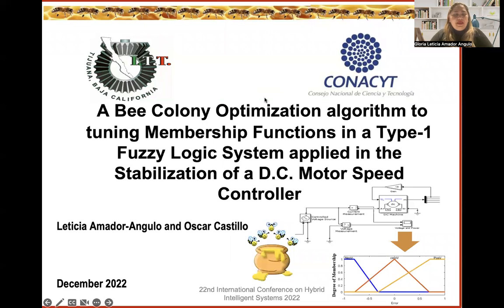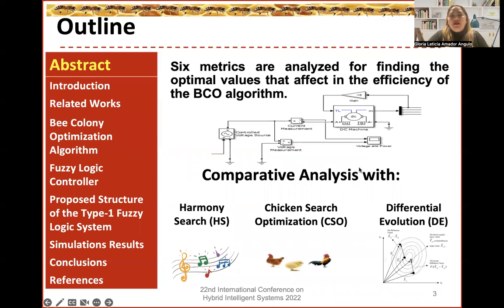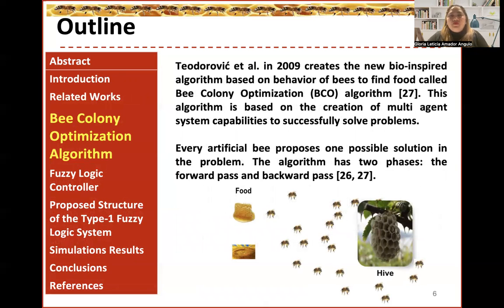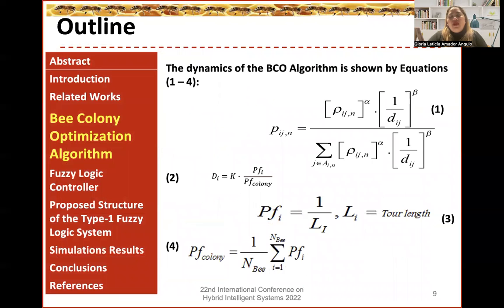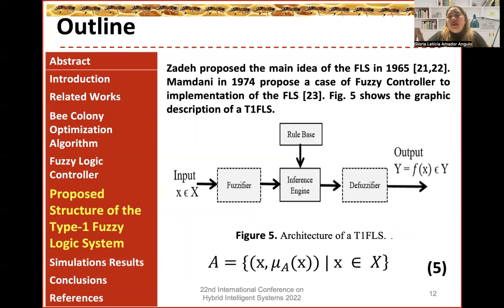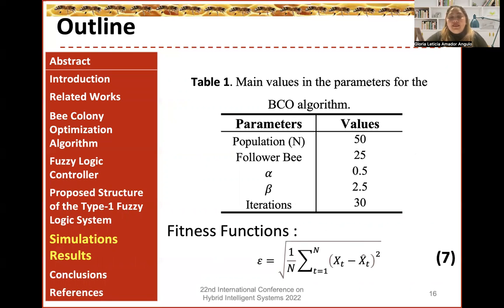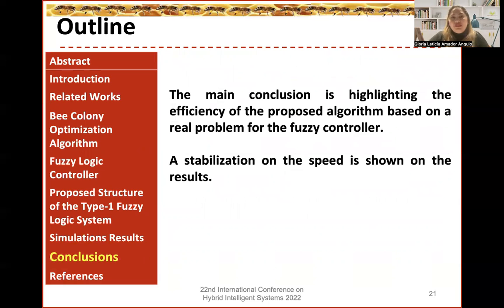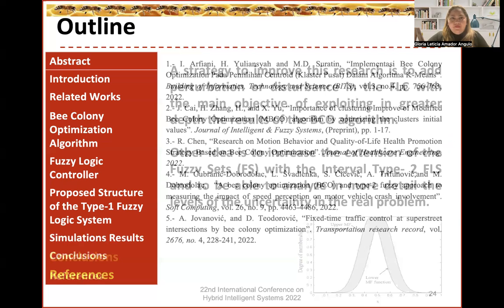PAPER-98 - Leticia Amador-Angulo and Oscar Castillo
Title: A Bee Colony Optimization algorithm to tuning Membership Functions in a Type-1 Fuzzy Logic System applied in the Stabilization of a D.C. Motor Speed Controller